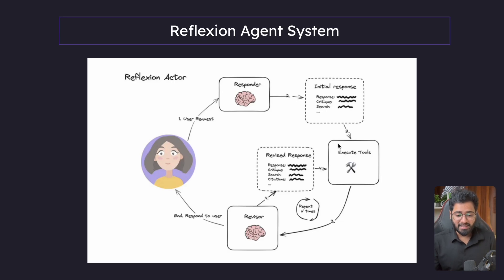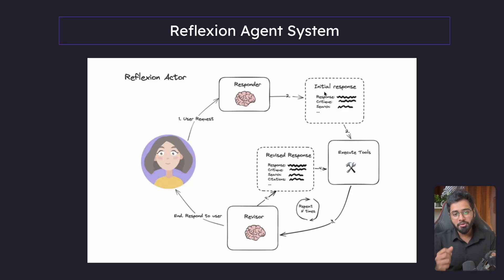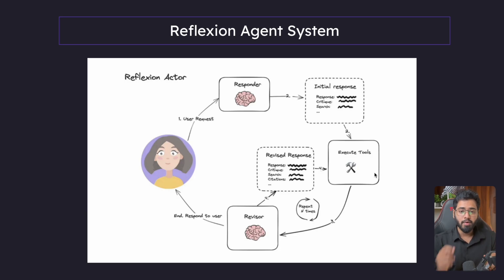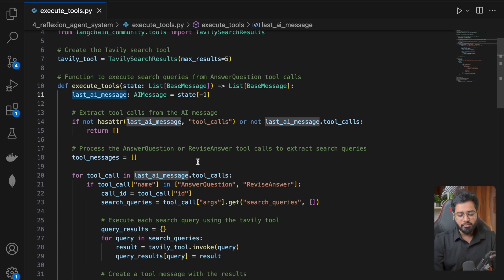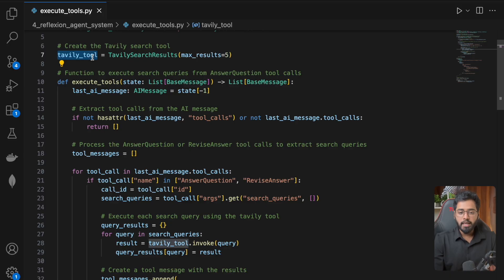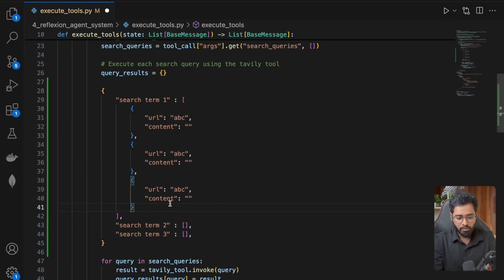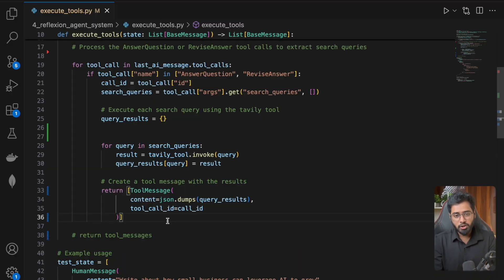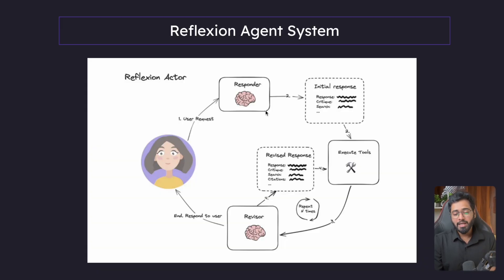LangGraph Crash Course #13 - Reflexion Agent - Tool Execution Component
Was this video on the introduction of building the Reflexion Agent helpful?